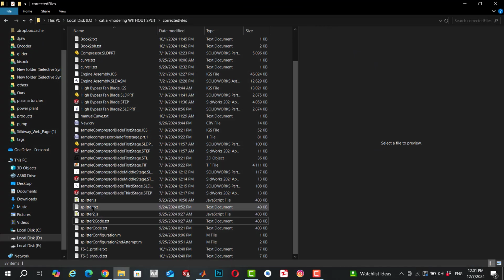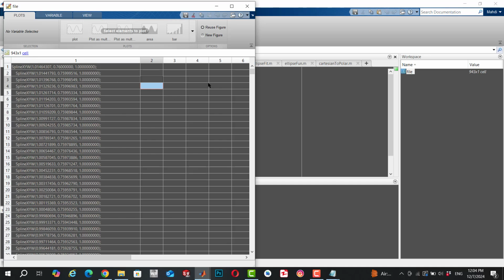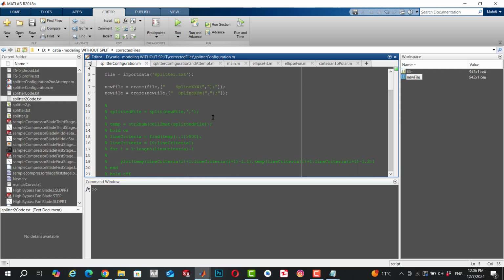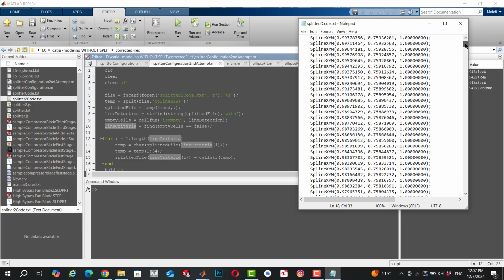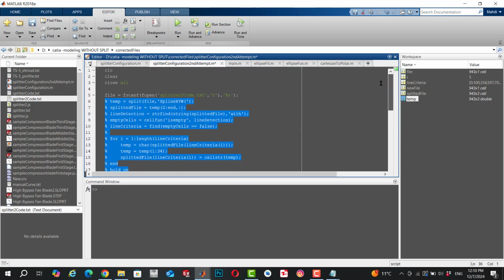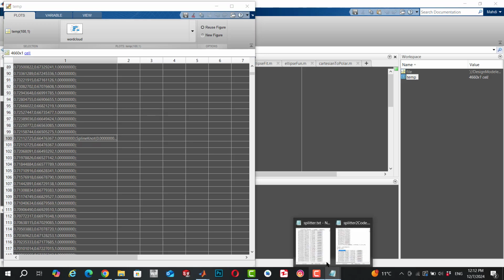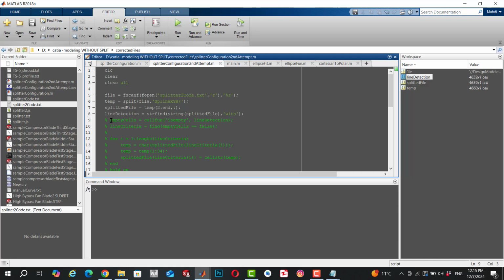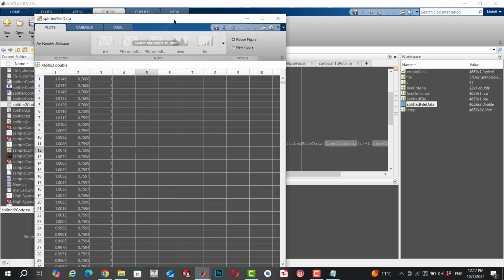reading .csv files in MATLAB | importdata | fopen | fscanf | split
In this tutorial, I read a .csv file as a text file into MATLAB software and make an array from data.
The CSV file is exported from ansys designModeler software as a geometry of a splitter in a turbofan engine.